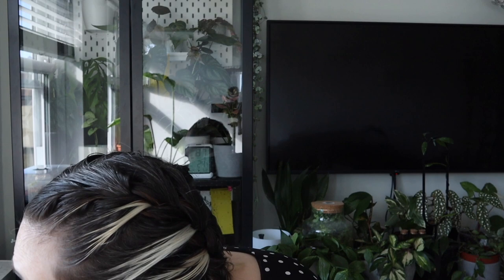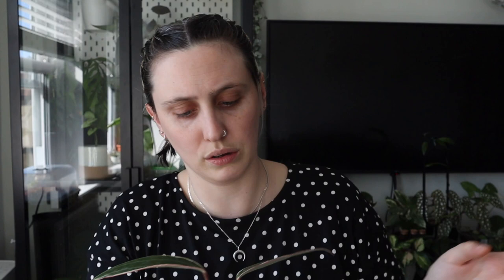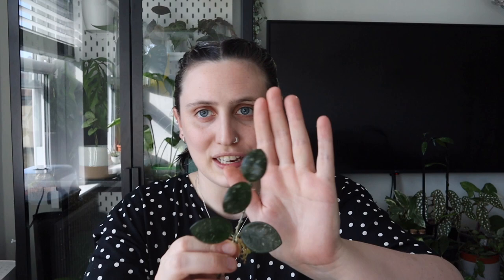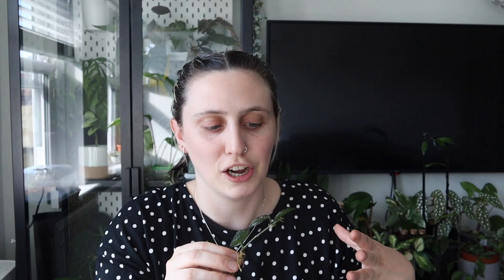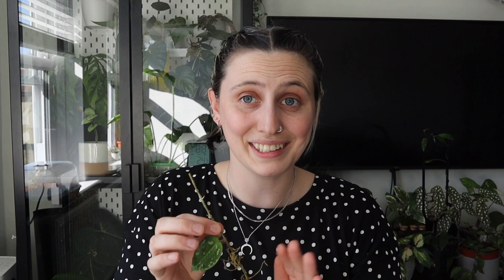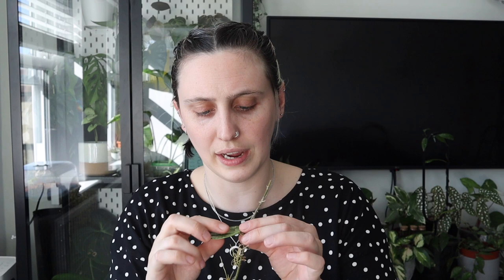Hoyas You Should Add To Your Collection 🪴 Hoya Collection Tour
I have become a massive hoya head in the last few month. My hoya collection has more than quadrupled since the beginning of 2022. Most of the plants are small or still cuttings but I love them nonetheless. I hope you enjoy!

MY FAVE PRODUCTS:
*Clamp Grow Lights
Smart Power Strip
*Cabinet Fans

Intro - 0:00
Krimson Princess - 1:42
Krimson Queen - 3:22
Pubicalyx - 4:37
Kerrii Reverse - 6:14
Linearis - 8:03
Khroniana Super Silver - 9:54
Parasitica - 10:59
Latifolia - 12:38
Caudata - 14:08
Crassiopetulata Splash - 15:33
Grey Ghost - 16:48
Polyneura - 18:11
Khroniana Silver Splash - 20:14
Wentii - 21:07
Memoria - 22:25
Macrophylla - 23:03
Mathilde - 23:51
Acuta - 24:59
Outro - 25:49